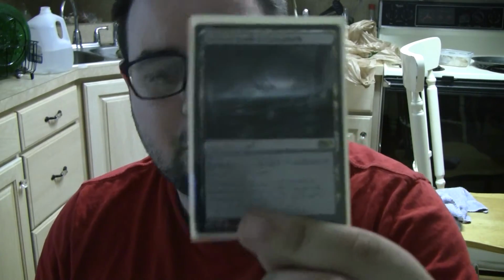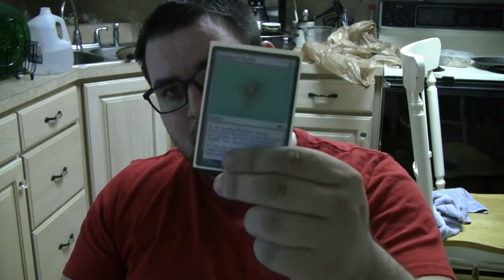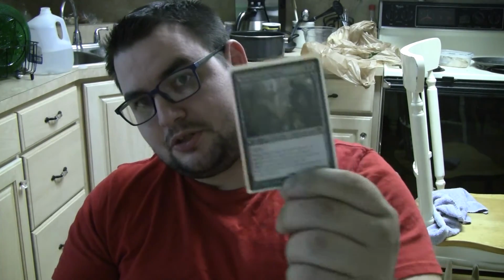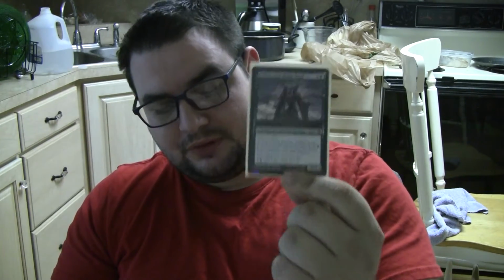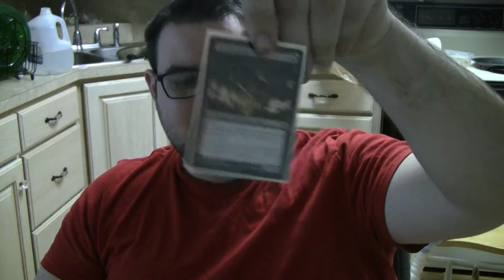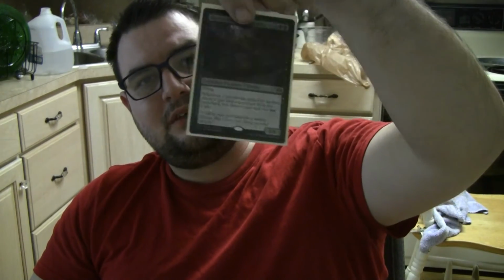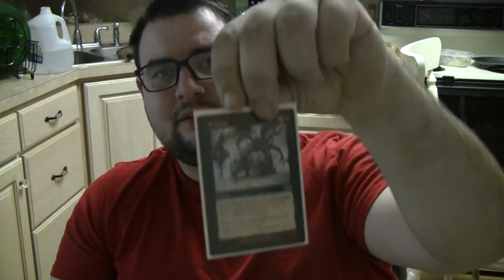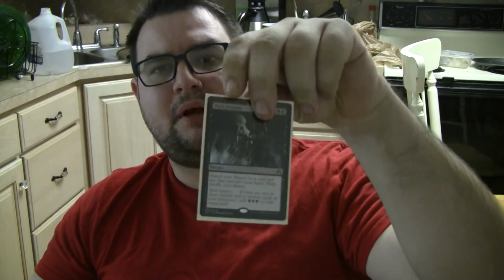Mono-Black Gonti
This is my deck tech for my mono-black deck helmed by Gonti, Lord of Luxury. It's full of good stuff. You're all getting a two-for-one kind of day!